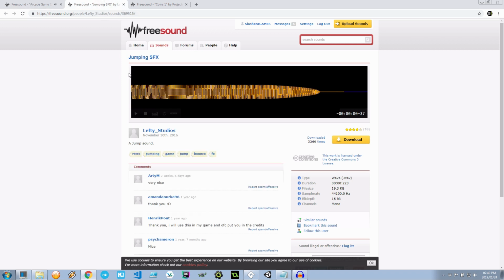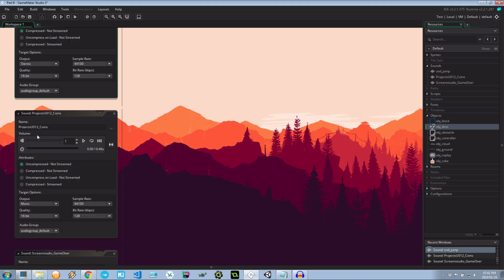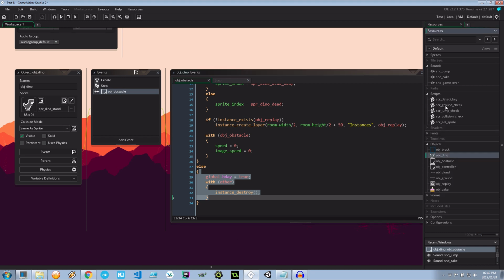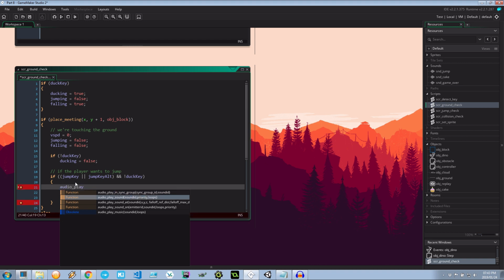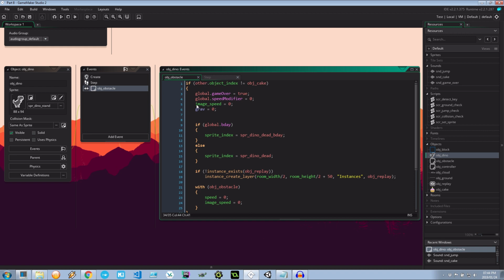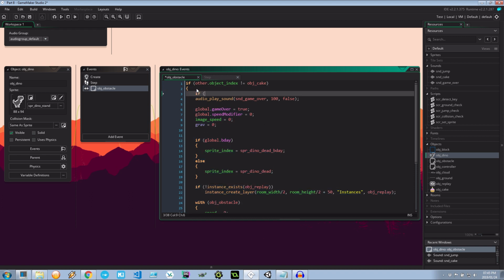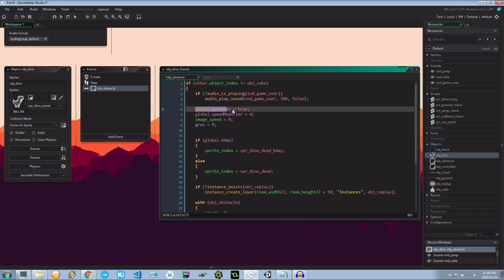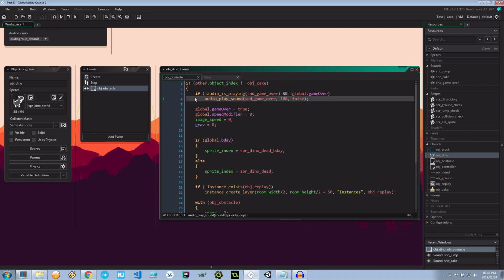Make an Endless Runner Game - Adding Sounds - GameMaker Studio 2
Have you ever wondered what it takes to recreate Google Chrome's Offline T-Rex Run game? Well, now you can follow me as we recreate it together! We'll be using GameMaker Studio 2.

DOGE ▶ DAVYUBtcseqtZaEuzQmCnUXntJmizbbd7x
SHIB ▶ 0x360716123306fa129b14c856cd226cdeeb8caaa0